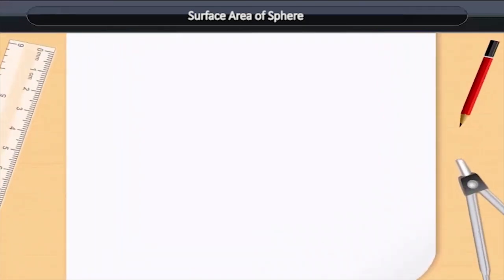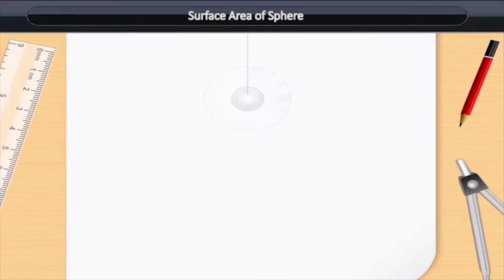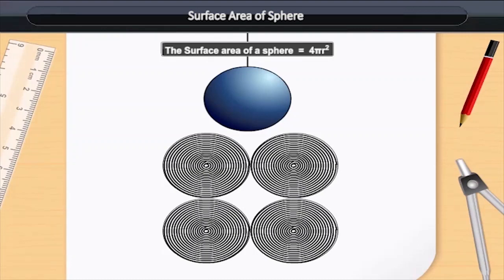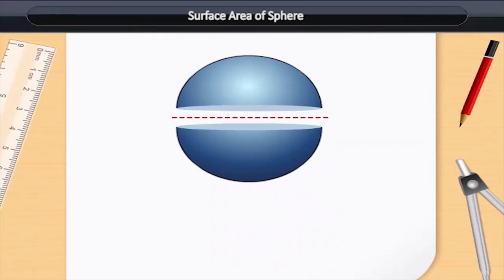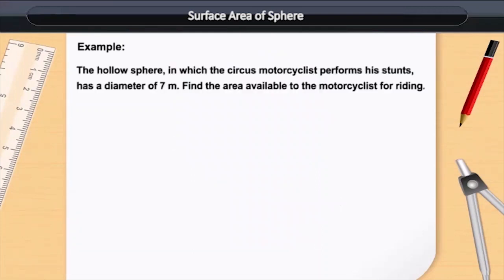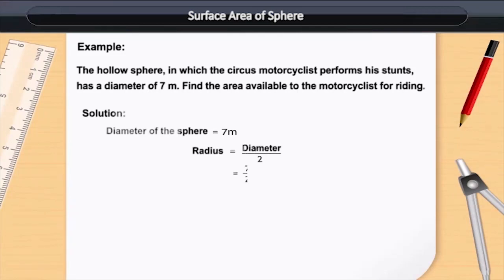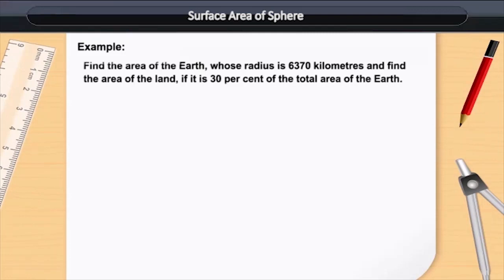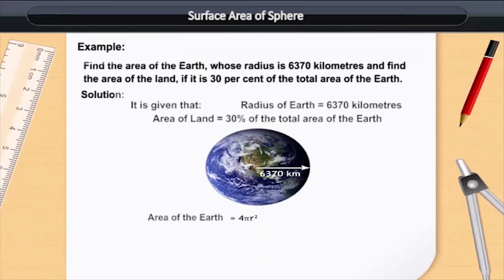Surface Area of Sphere | Class 9 | Maths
Check out our Thinkbooks on Amazon, teaching 21st Century skills like:
- Analytical Thinking,
- English Ability and
- Maths Aptitude